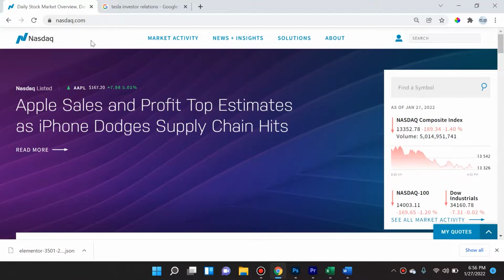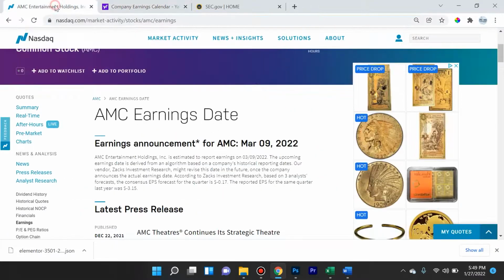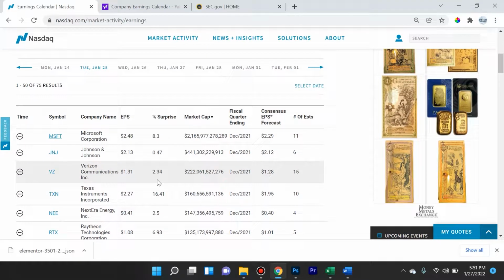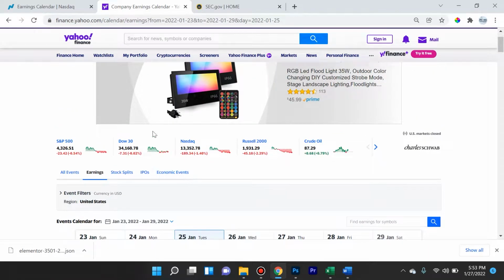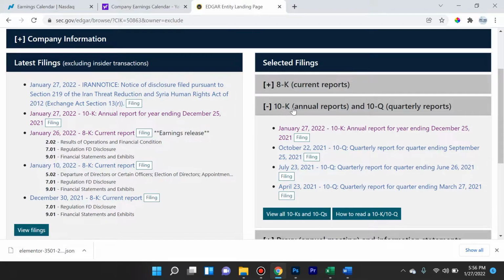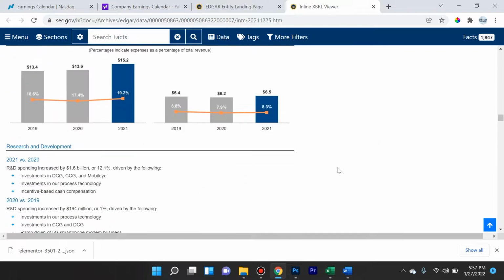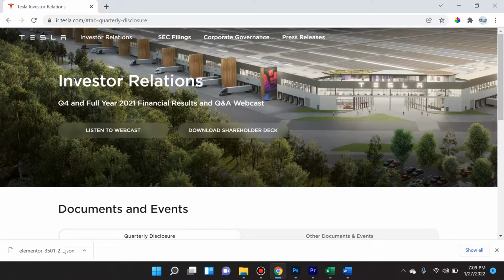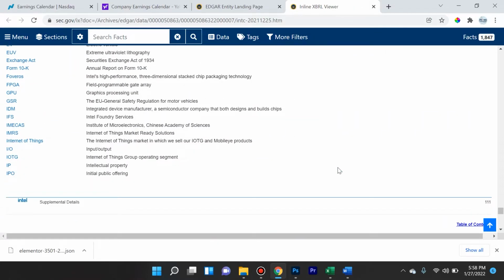How to Find Upcoming Earnings Dates for Stocks and Earnings Reports for Companies....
In this video I cover where you can find upcoming earnings dates of stocks trading on the market as well as which resource to use to find all the latest company filings as soon as they come out. The SEC.GOV resource where one can find all of the latest reporting including the 10-K Annual Report, 10-K Quarterly Report, as well as any relevant 8-K Filings that publicly traded companies release in order to notify their shareholders and the Securities and Exchange Commission is also discussed.

Let's talk about it in the comments...